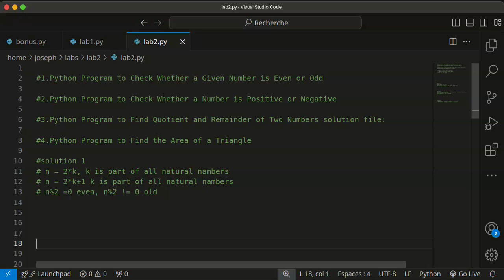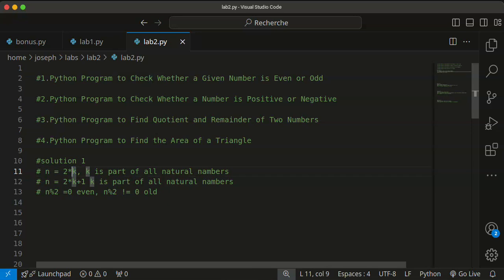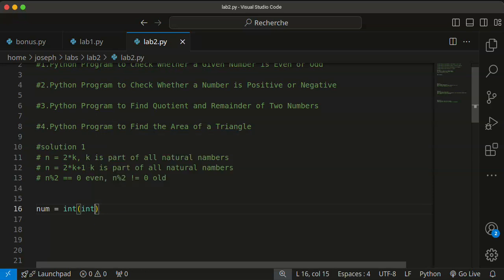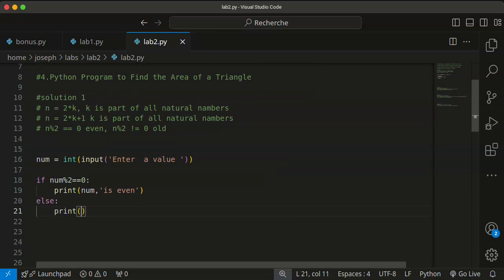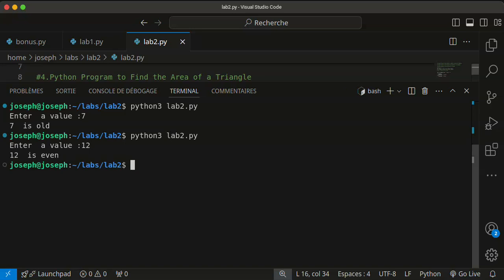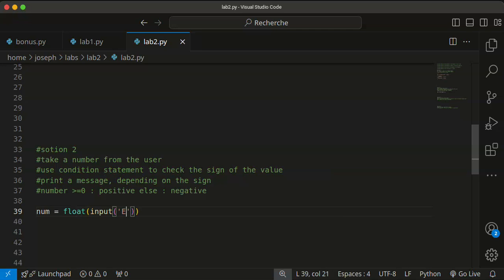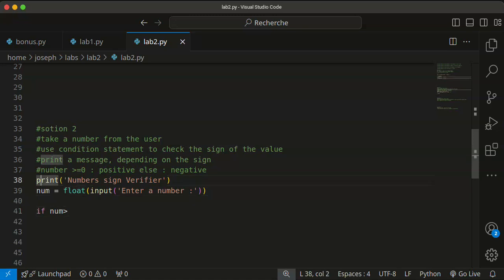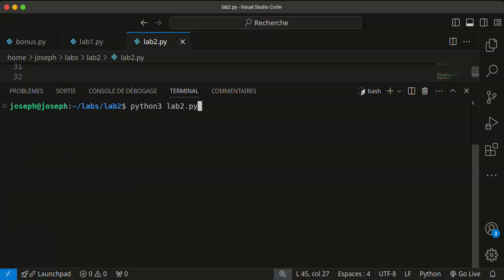Lab 1 on numbers and comments in python programming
Lets practice what we learned and get our hands dirty .
we are going to have our Lab 1 on numbers and comments in python programming